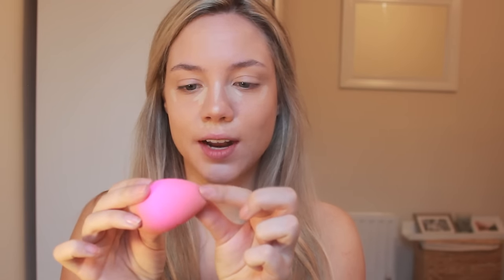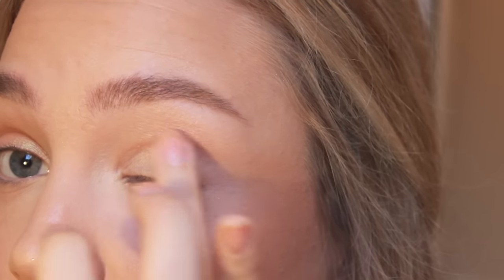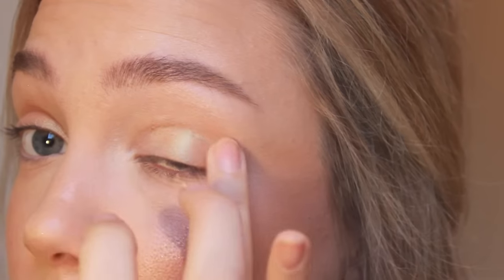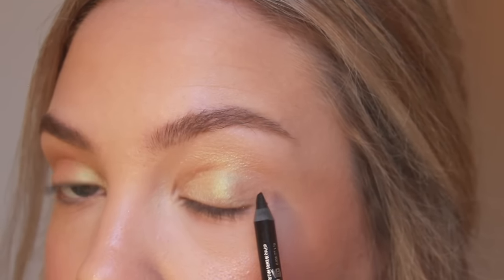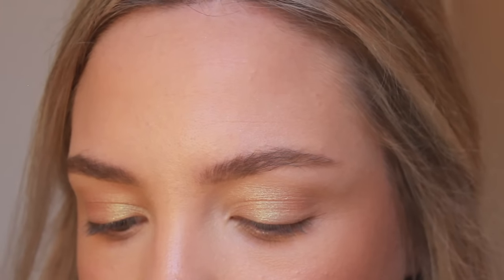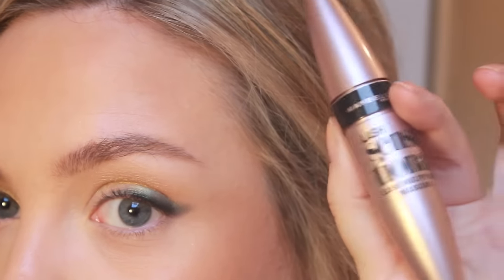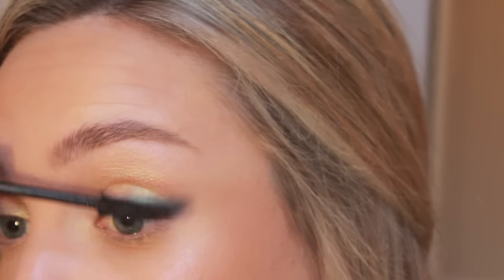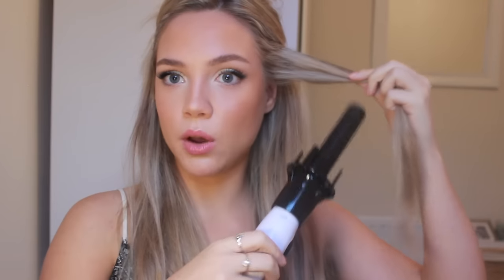Victoria Secret Fashion Show Hair & Makeup 2015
Open for product details

FACE:

Illamasqua Skin Base Foundation in 9
Maybelline Lumi Touch Concealer
Laura Mercier Translucent Powder
Illamasqua Pigment in Furore
Anastasia Beverly Hills Starlight
Collection Bronze Glow Matte
Sigma "For Cute" Blush

BROWS:

Anastasia Beverly Hills Soft Brown Perfect Brow Pencil
Anastasia Beverly Hills Caramel Brow Gel

EYES:

Urban Decay "SIdeline" Eyeshadow
Maybelline Black Gel Waterproof Liner
Maybelline Lash Sensational Mascara
Karisma No.2 Lashes

LIPS:

MAC Staunchly Stylish Lip liner
L'oreal J.Lo Nude Lipstick
Tanya Burr "Aurora" Lipgloss

Luxy Hair Extensions in Dirty Blonde

HOPE YOU ALL ENJOY THE SHOW! XO